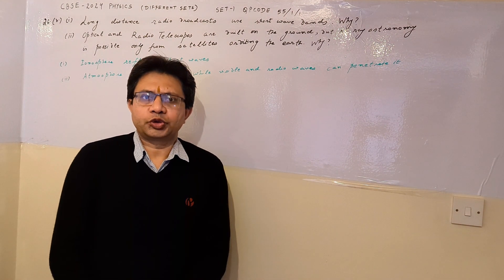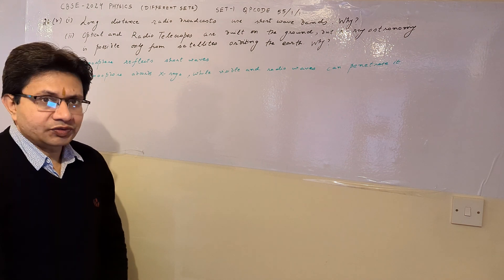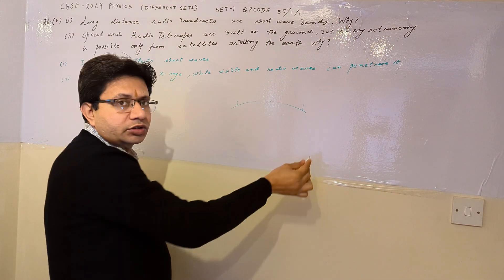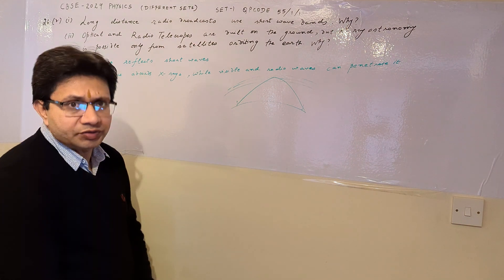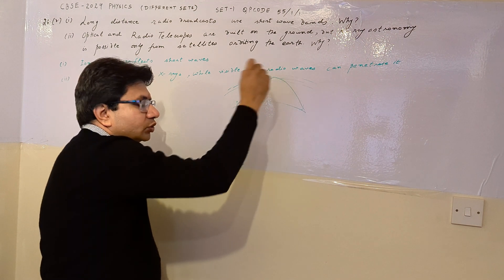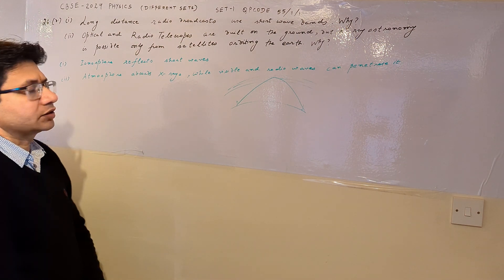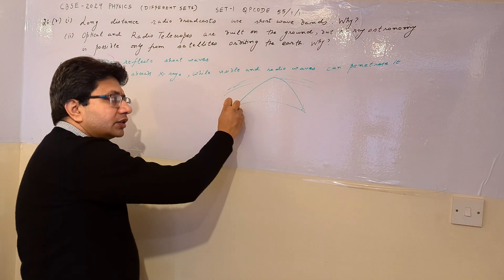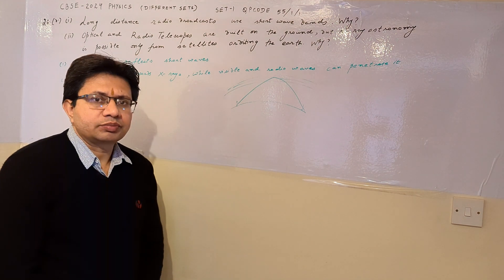Long distance radio broadcasts use short waves..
Electromagnetic Waves concepts